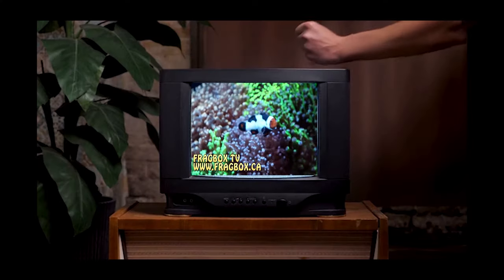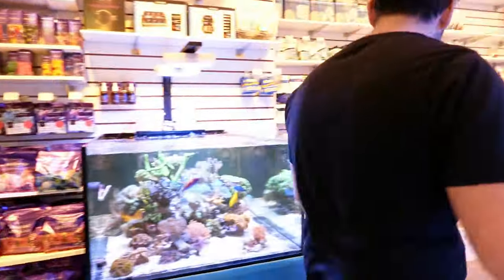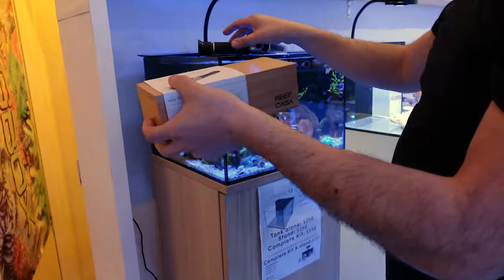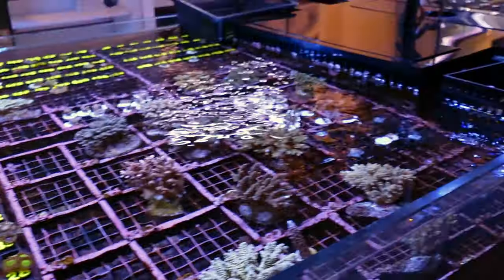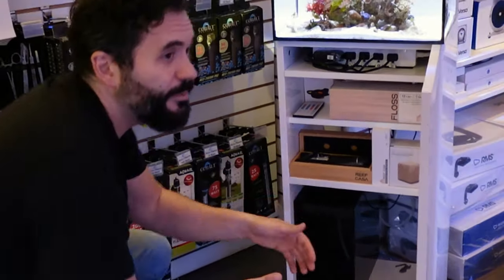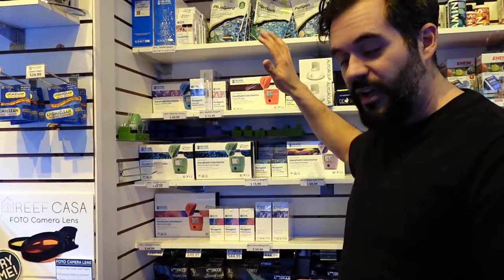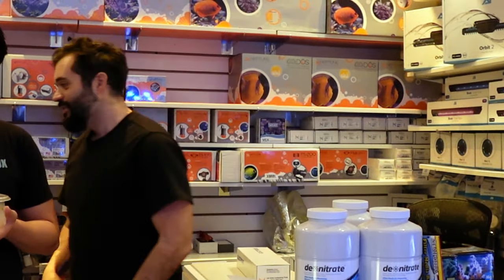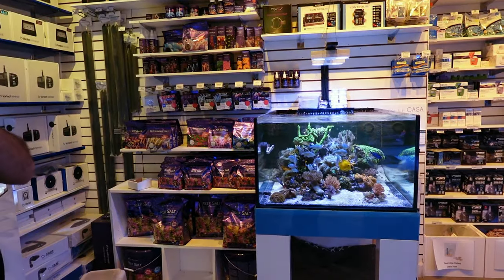The Key To Saltwater Aquariums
It should go without saying but salinity is often over looked. We see hobbyists every single week come in struggling keeping corals and its easily corrected by getting an accurate salt reading

If you have a refractometer , calibrate it !